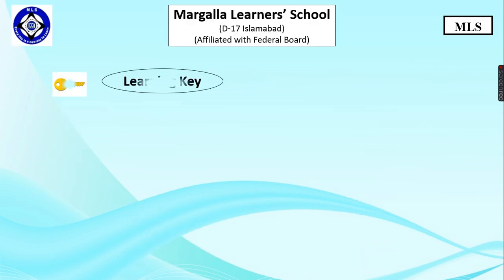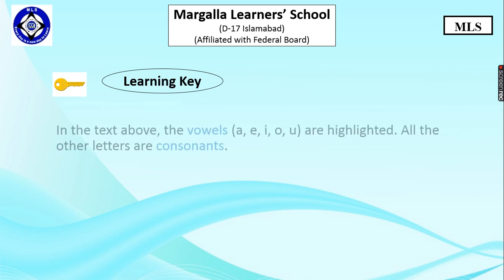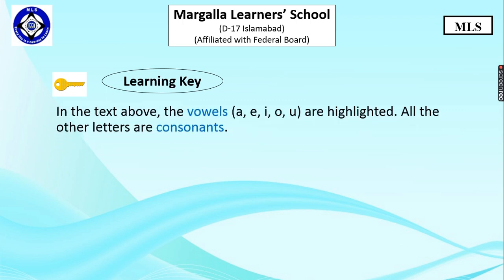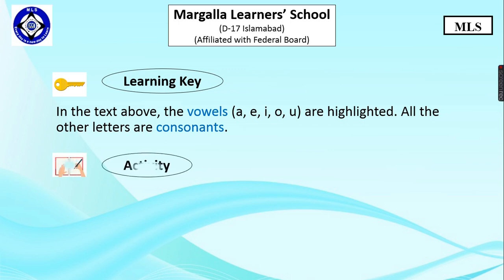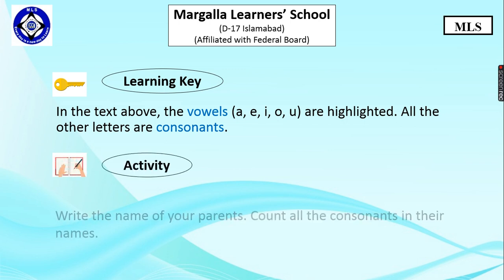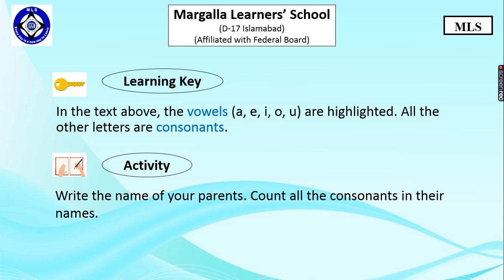grade 1 Nakhlah lecture 3